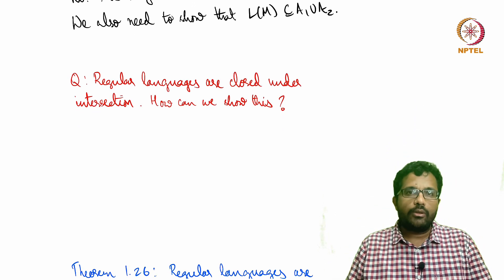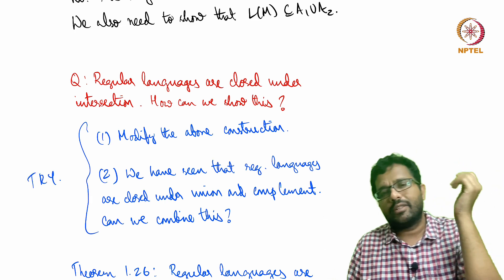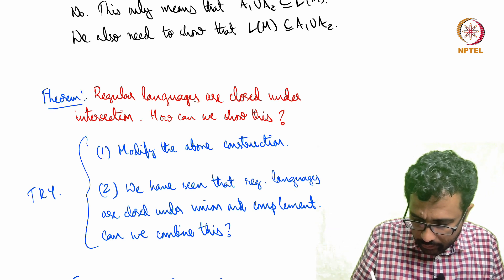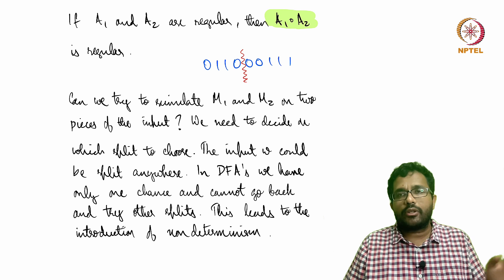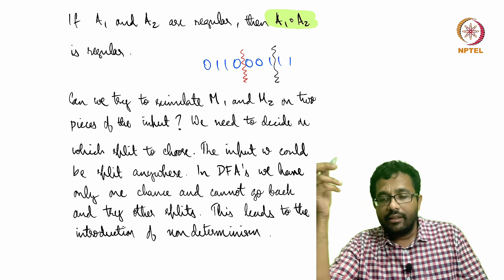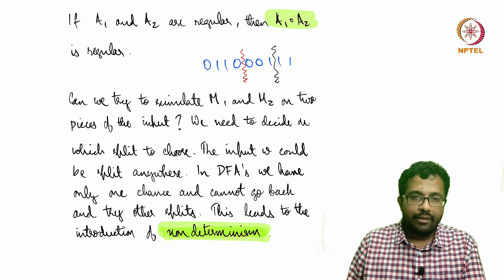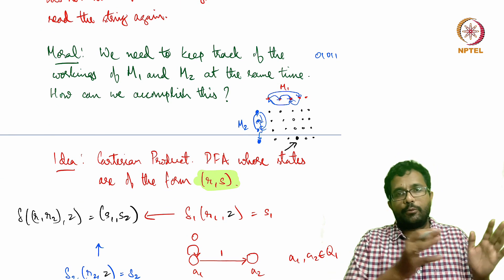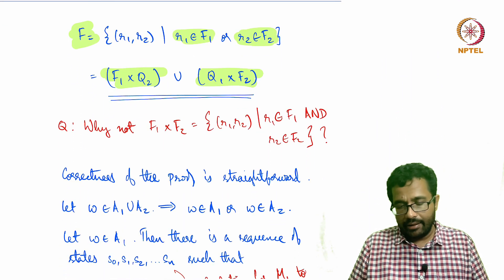W1L7_Closure Properties of Regular Languages Under Union, Concatenation and Kleene Star Operation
Closure Properties of Regular Languages Under Union, Concatenation and Kleene Star Operation-Part 02
Closure of regular languages under intersection
Closure of regular languages under concatenation
Non determinism
Summary